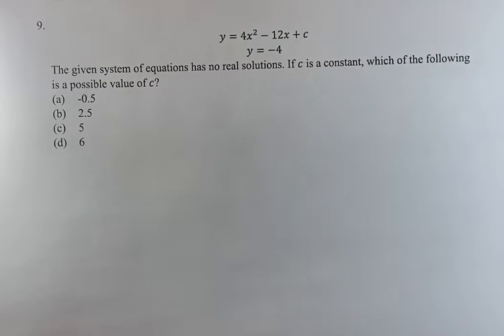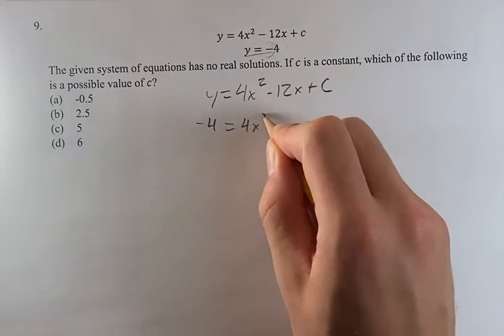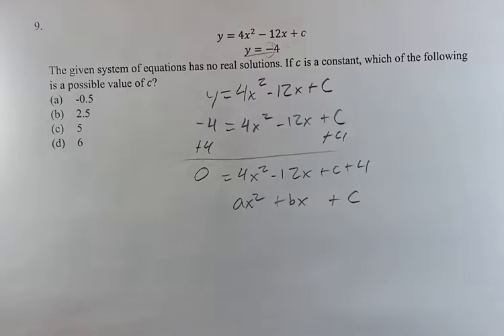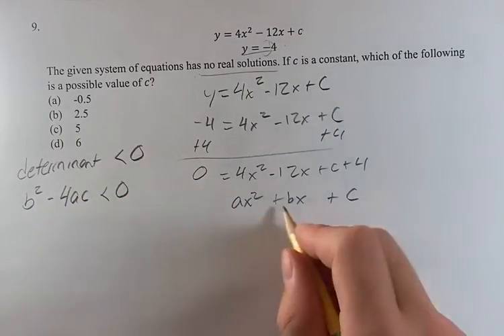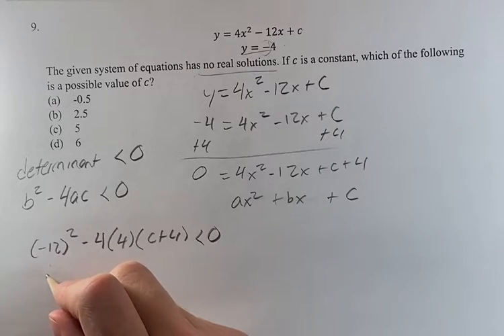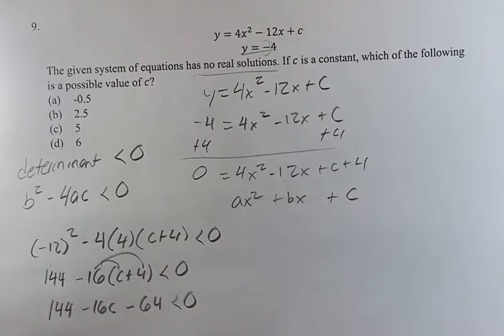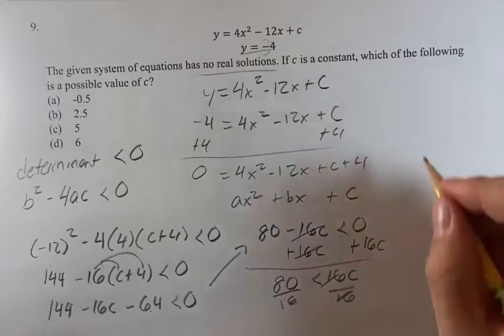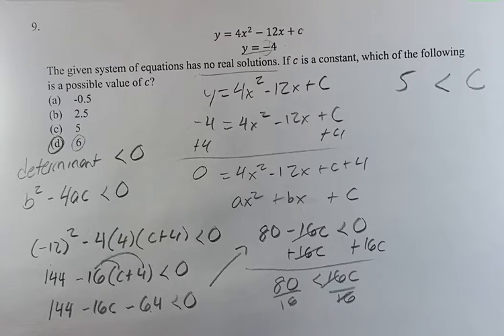9. y=4x^2-12x+c y=-4 The given system of equations has no real solutions. If c is a constant, which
9.
y=4x^2-12x+c
y=-4

The given system of equations has no real solutions. If c is a constant, which of the following is a possible value of c?

(a) -0.5
(b) 2.5
(d) 6

2024 Digital SAT
Test 3 Module 2 Section 1
Problem 9